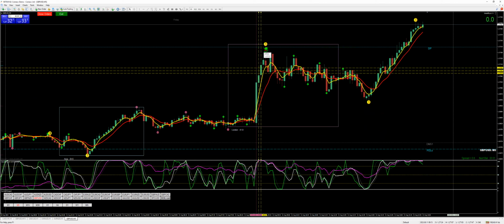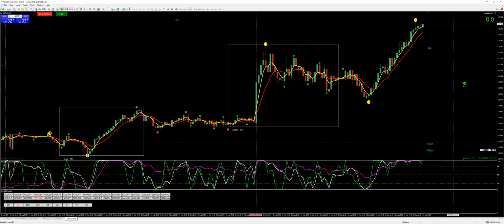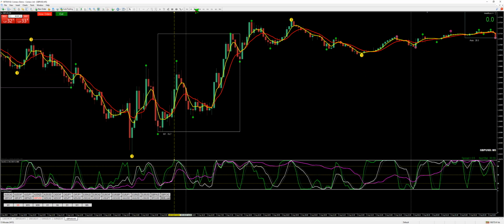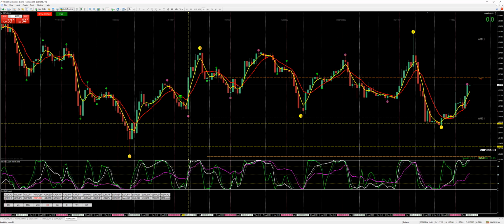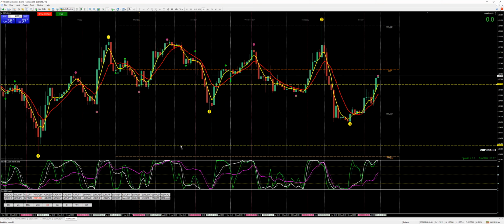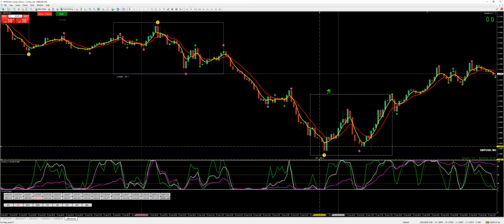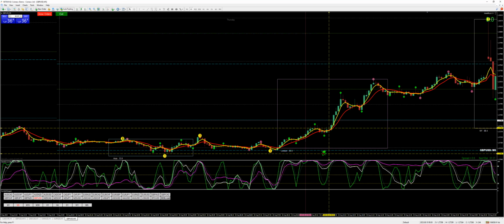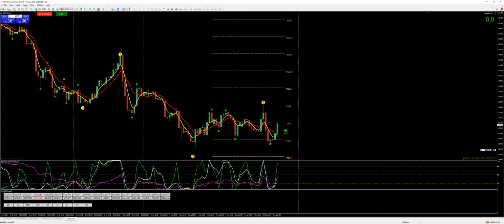H1/M5 GBP GDP News Trade 081123-1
Trading the news and a discussion on ranging market trades